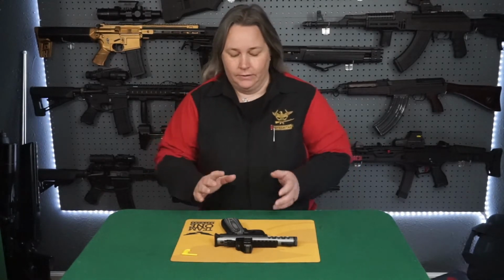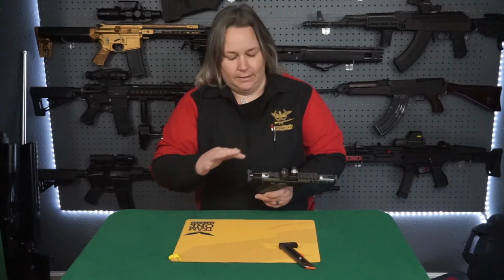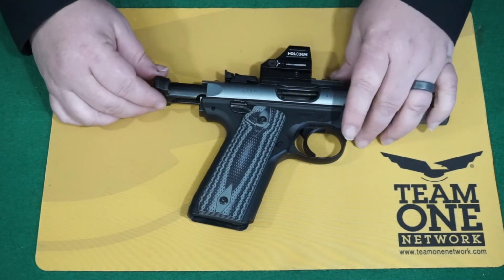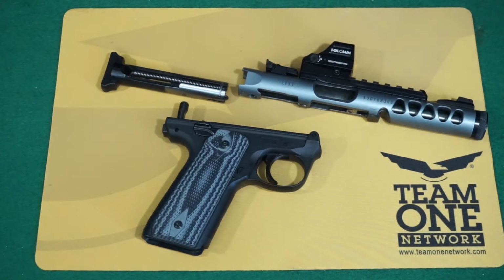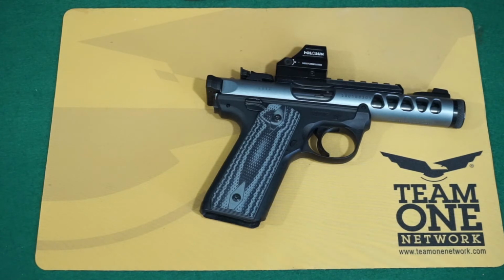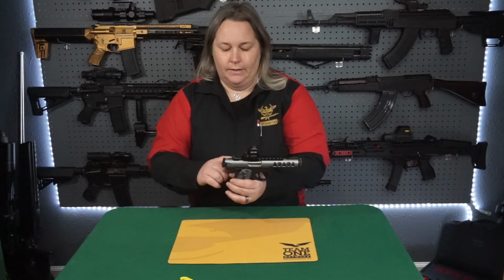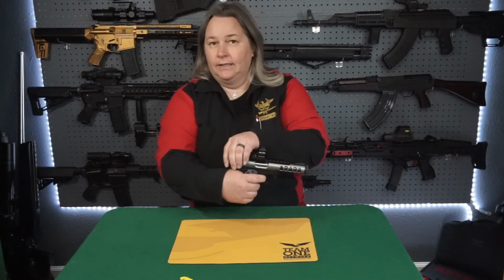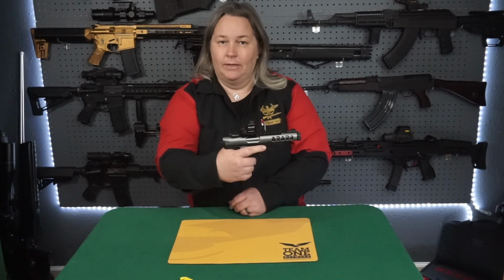Field Strip and Function Check a Ruger MK IV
Amber Field Strips and Function Checks a Ruger MK IV